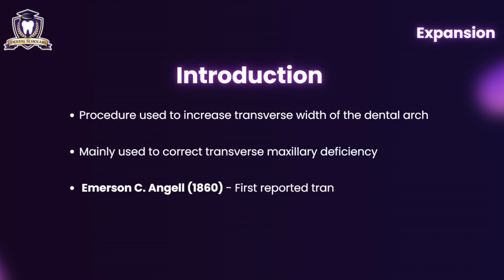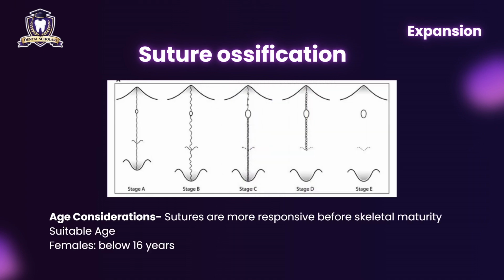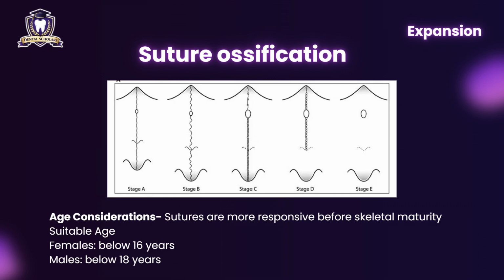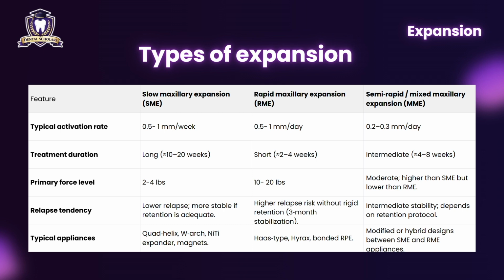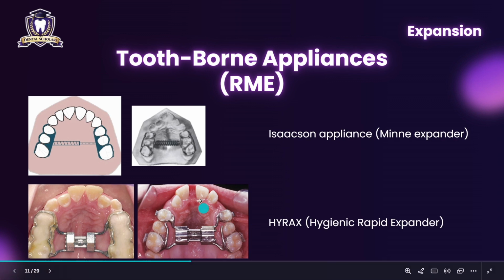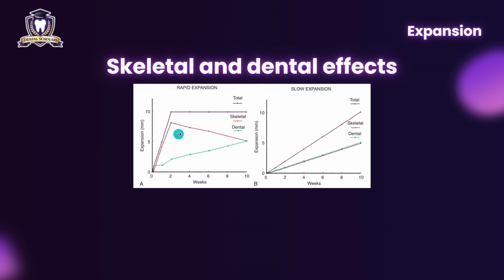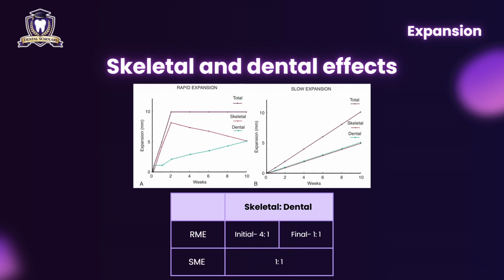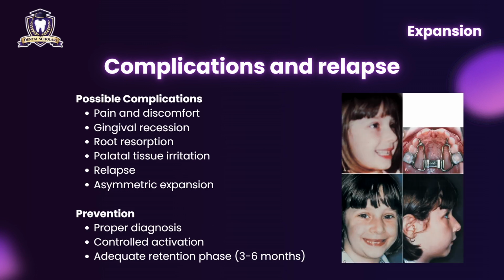EXPANSION IN ORTHODONTICS | Complete Concepts Made Simple | Dr. Varshitha MDS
🦷 EXPANSION IN ORTHODONTICS – COMPLETE CONCEPTS MADE SIMPLE

In this video, Dr. Varshitha MDS (Orthodontics), INICET AIR 1 Holder, explains the complete topic of Expansion in Orthodontics in a simple and exam-oriented manner.

This lecture covers:
✔️ Introduction to Expansion
✔️ Mid-palatal Suture & Expansion Pattern
✔️ Age Considerations
✔️ Indications of Expansion
✔️ Slow Maxillary Expansion (SME)
✔️ Rapid Maxillary Expansion (RME)
✔️ Semi-Rapid Expansion (MME)
✔️ Appliances Used in Expansion
✔️ Complications & Relapse
✔️ Clinical Considerations & Prevention

📚 Perfect for:

INICET Preparation
BDS Students
Orthodontics Revision
Viva & University Exams

👩‍⚕️ By Dr. Varshitha MDS (Orthodontics)
🏆 INICET AIR 1 HOLDER

📲 Follow The Dental Scholars for:
✅ Daily MCQs
✅ Exam Strategies
✅ Clinical Discussions
✅ Rapid Revision
✅ MDS Preparation Content